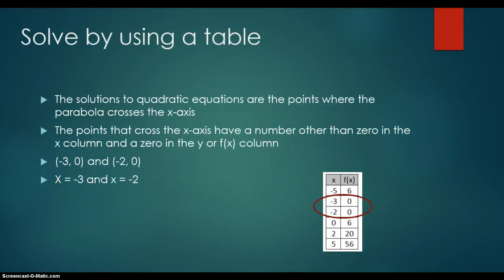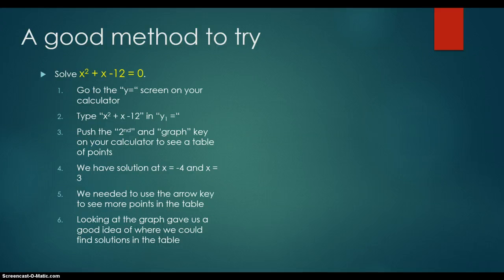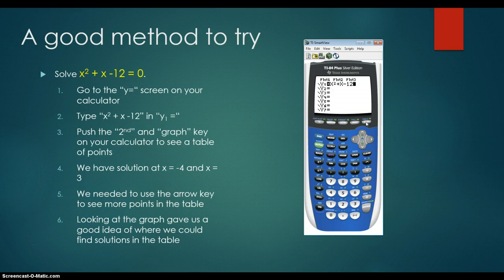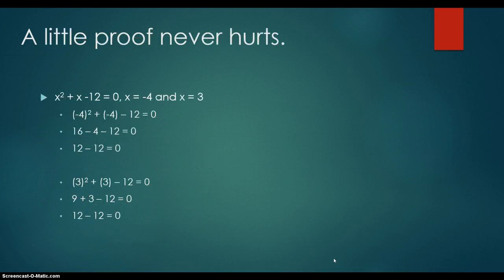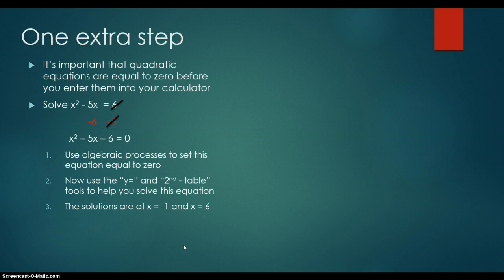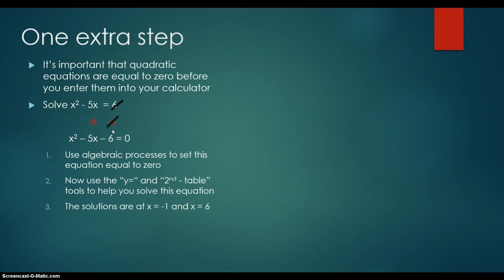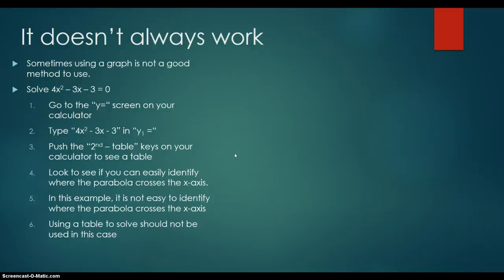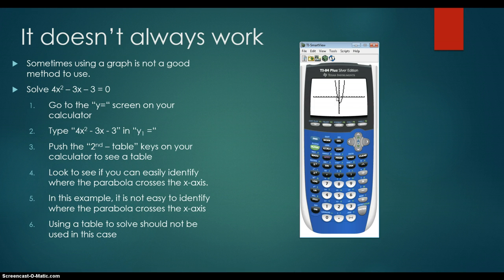Solve Quadratics using Tables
Alg I video about how to solve quadratics using tables